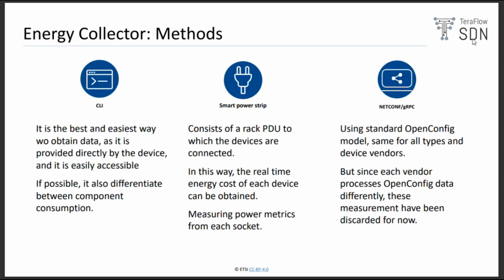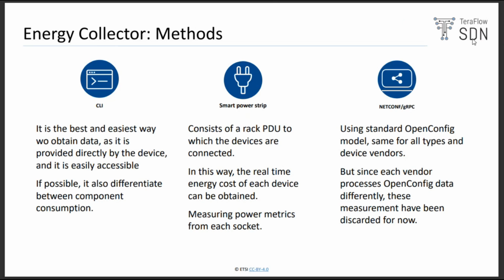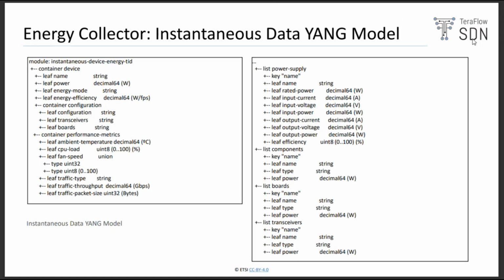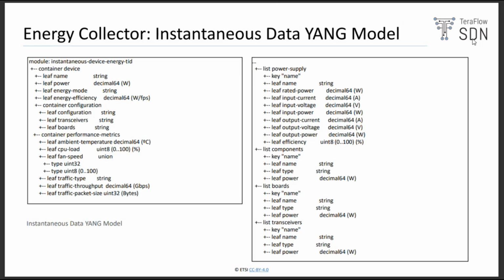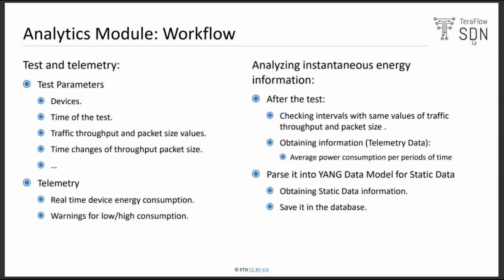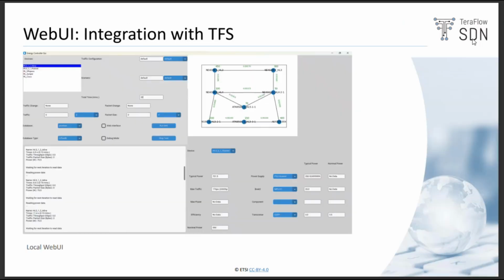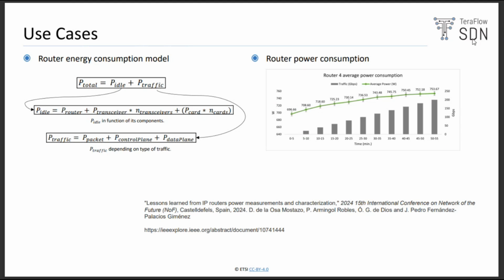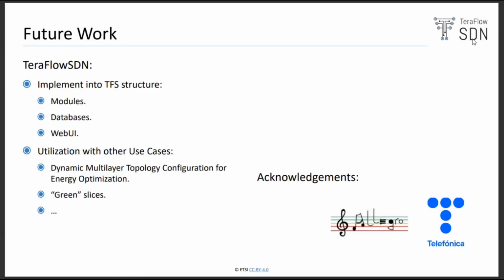TFS#7 Energy Framework for TeraFlowSDN Controller by David de la Osa Mostazo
TeraFlowSDN Ecosystem Day - Network Slice Controller by Javier Velázquez Martínez (Telefónica)